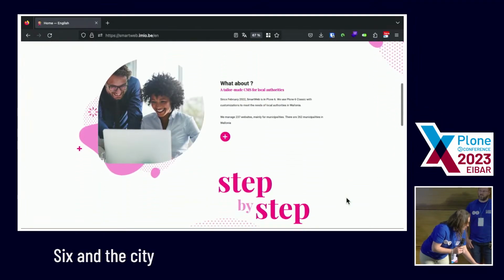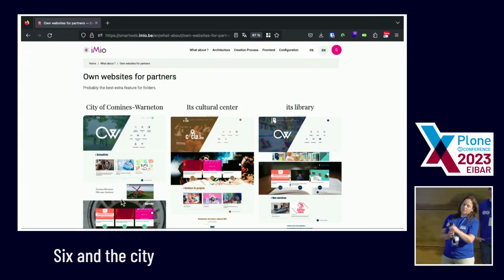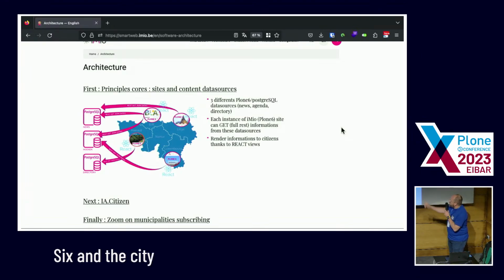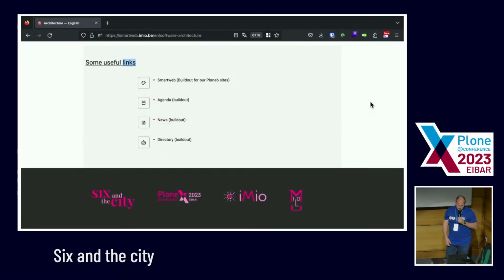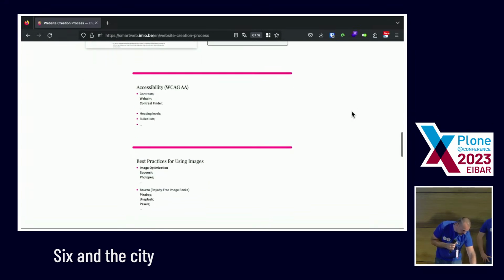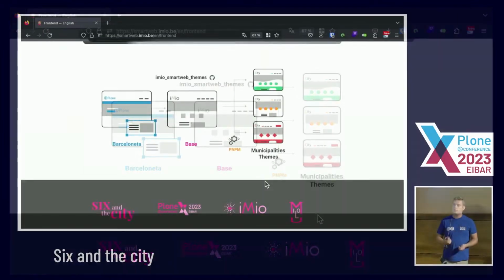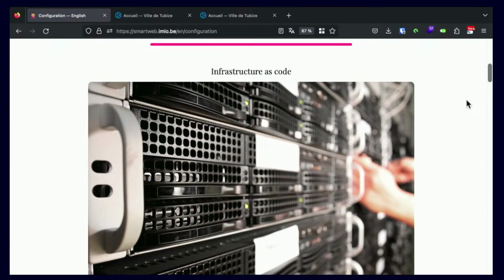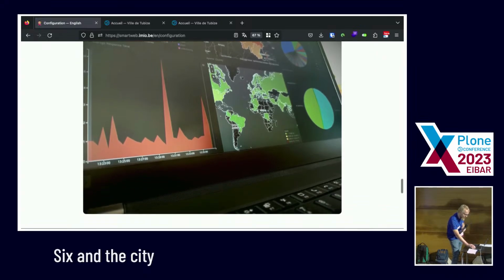Day 1 Track 2 - Six and the city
Six and the city